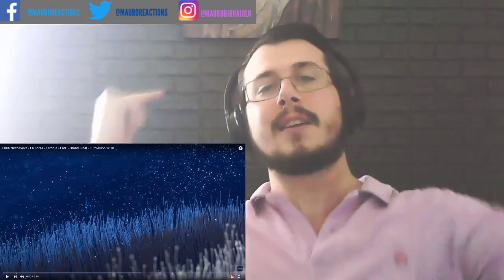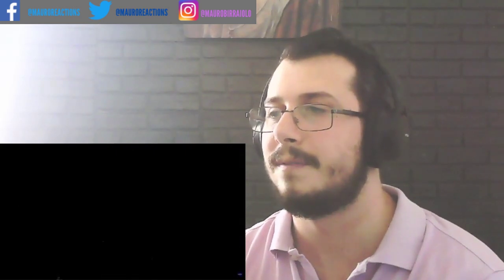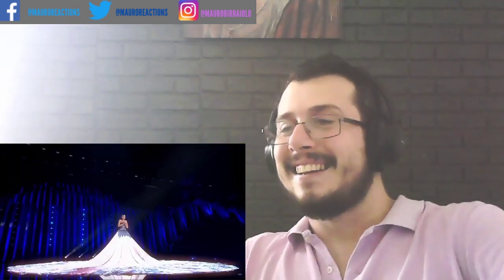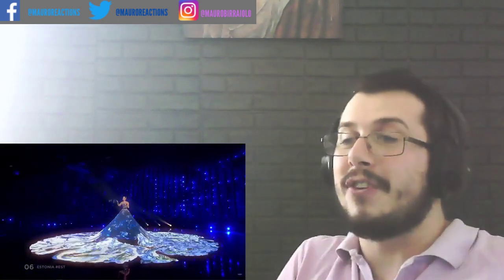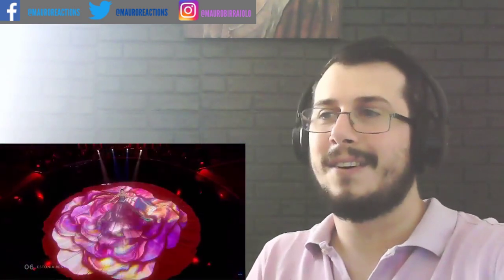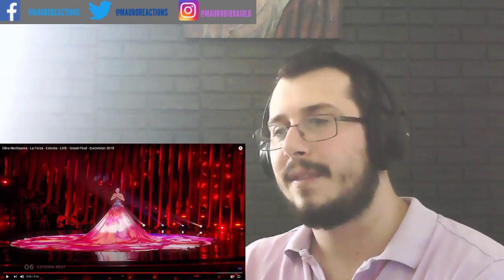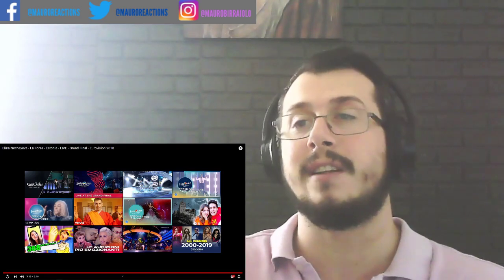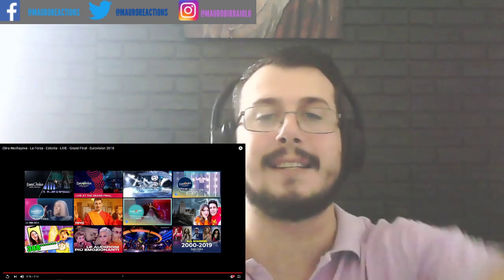Italian Reacts to Elina Nechayeva - La Forza - Estonia Eurovision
Ever wanted to learn a new language but didn’t know where to start? Meet Langua—the revolutionary language-learning app powered by A.I.! 🌎✨

With Langua, you’ll practice speaking and texting in real-time with an advanced A.I. system that feels like chatting with a native speaker. Plus, dive into engaging videos and podcasts designed to help you master vocabulary, pronunciation, and cultural nuances in no time.

👉 Ready to start? Use this FORM to request a REACTION VIDEO Request a Reaction using this FORM Join my DISCORD server for reaction requests, chat and stay up to date with new projects in the channel
Supporta il canale con una donazione

Ogni euro donato verrà utilizzato SOLTANTO per migliorare la qualità dei video!

Language learning :

Pimsleur : With only 30 minutes per day Pimsleur will get you to a comfortable conversational level
for any language that you'd want to try out!
Try out the program with a free lesson with this

Italki: Learn a language with Tutors and actually professors, that will guide you in each lesson into a better learning of your target language!!!
A lot of different prices to choose from for every pockets!
Register today and get 10 additional dollars to your first purchase and improve in the language you are learning!!!

Instragram @maurobirraiolo
Facebook Page : @mauroreactions Hi, i'm Mauro and i love doing reaction videos covering lots of different topics about many countries in the world like Cambodia, Russia, the US, Australia, China and many more!
I mostly love to react to sports such as american football (nfl) aussie rules (afl ) .